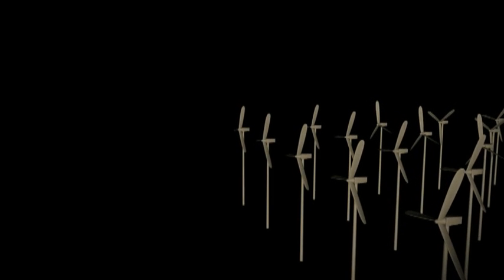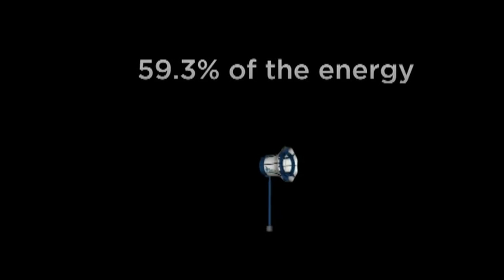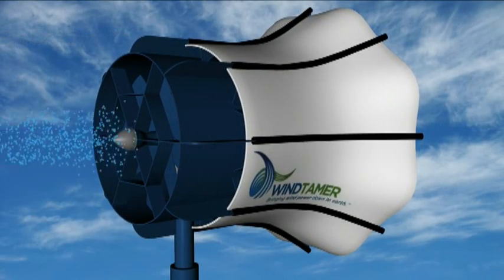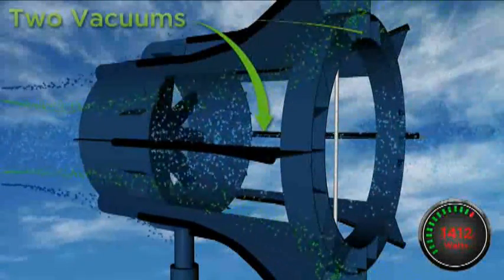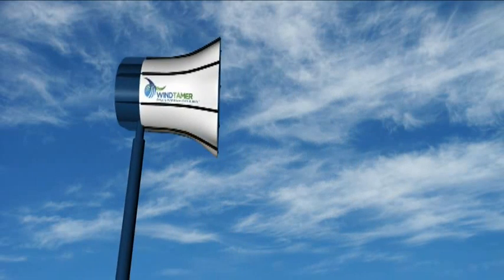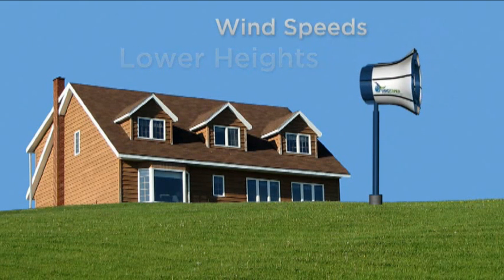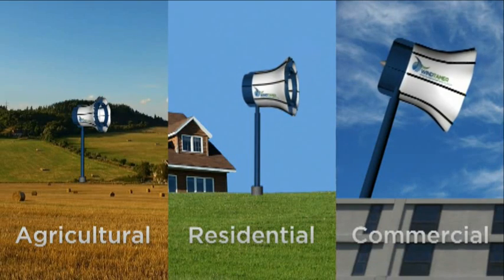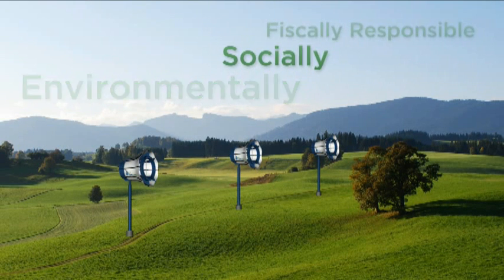WindTamer Turbines - The Most Efficient Technology | WindTamerTurbines.com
WindTamers patented technology produces more than double the power of traditional wind turbines for a faster return on investment.  The turbines are practical for more Settings.  The vibration-free turbines work well in a wider range of winds and heights, enabling them to be used in places such as rooftops and residential neighborhoods.  They are an environmentally and socially responsible product.  The turbines not only provide green energy, they are also silent, safe for birds and only as tall as a flag pole.